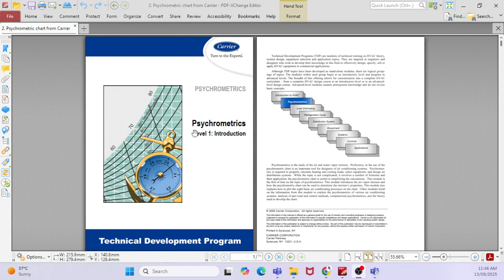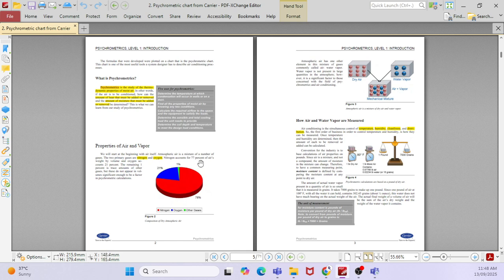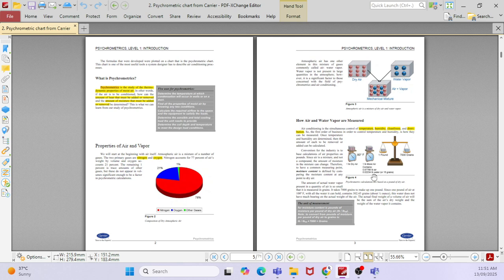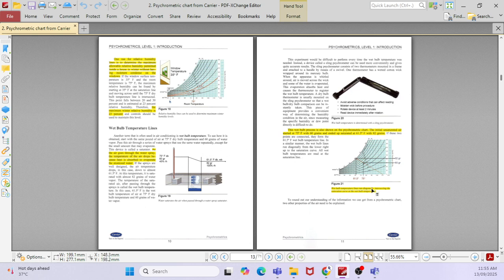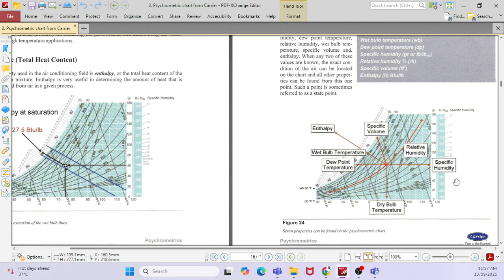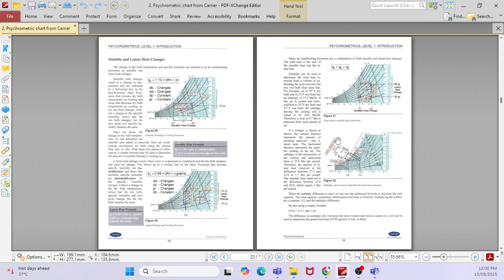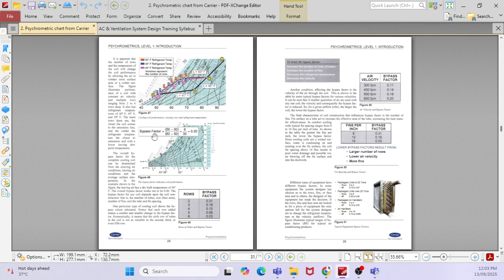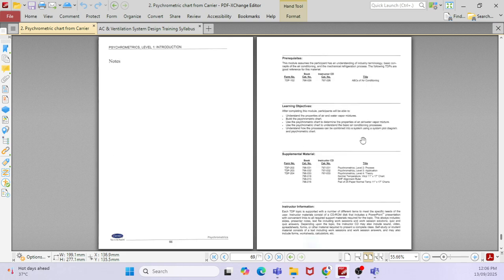Overview of Psychrometircs